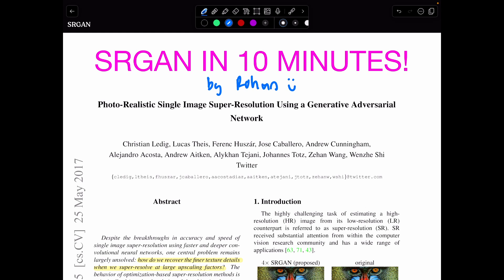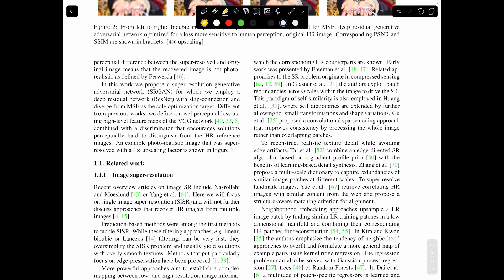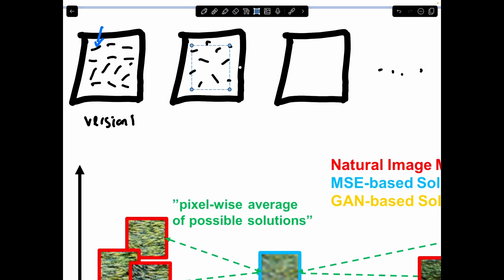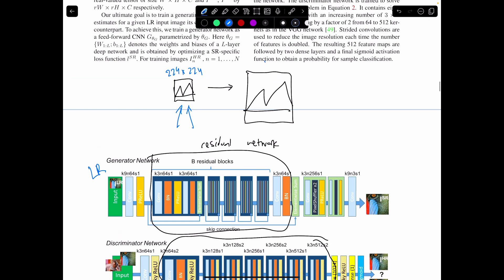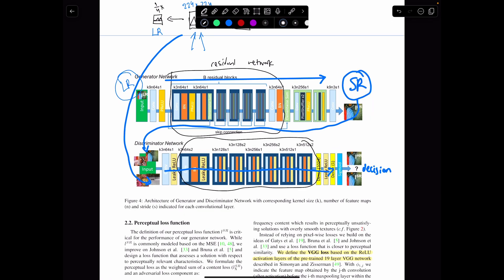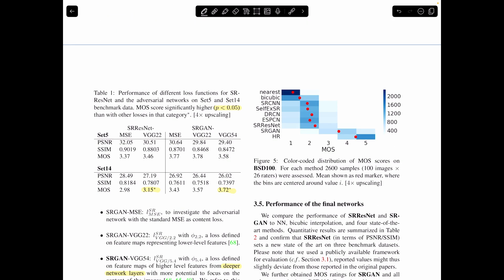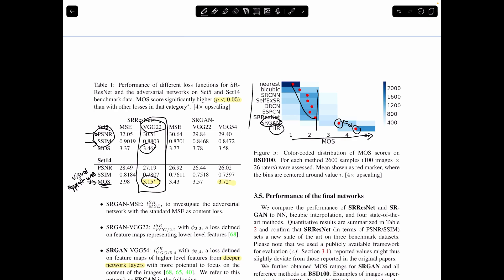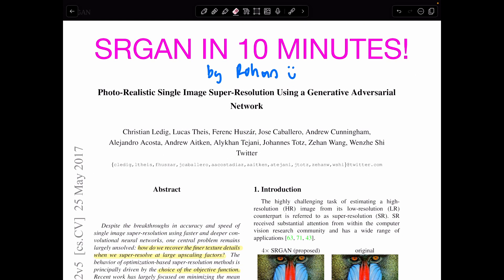Super-Resolution GAN (SRGAN) Paper Explained in 10 Minutes!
SRGAN is one of the most influential (and my personal favorite) of the GAN derivatives, introducing an interesting new "perceptual" loss and GAN-based method of image super-resolution!